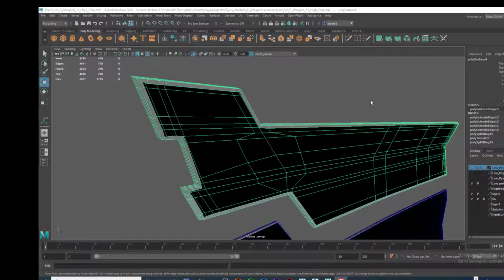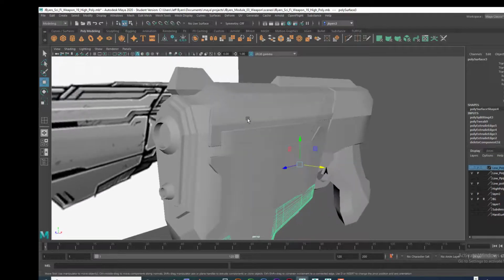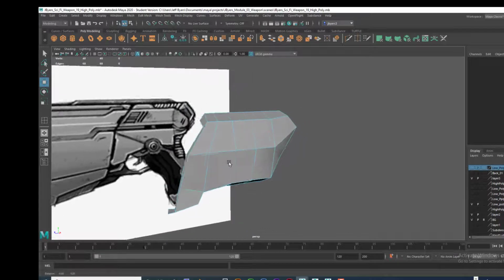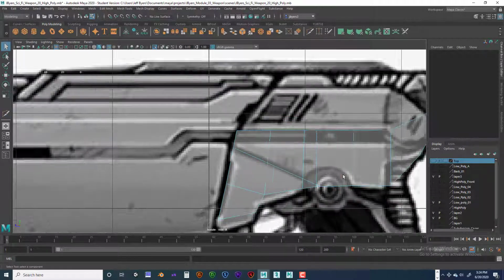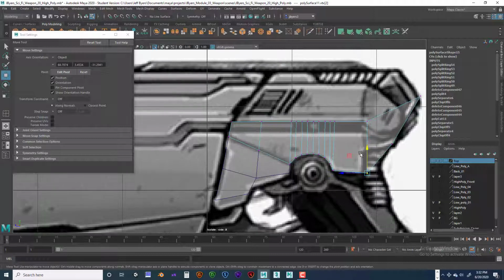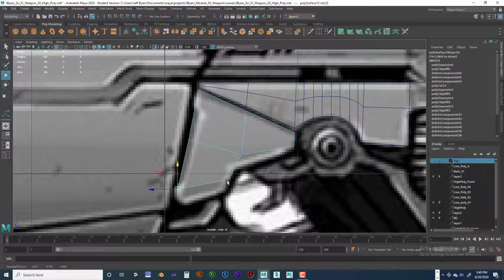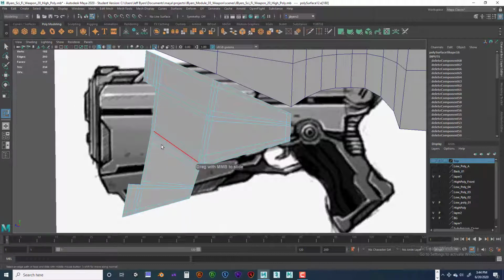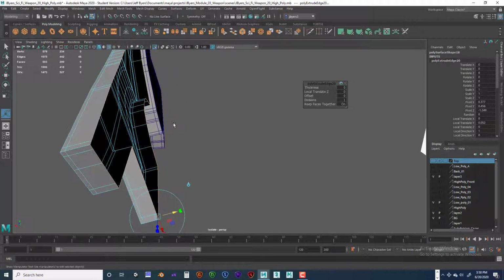ANI 150 Modeling Sci Fi Weapon Part 08